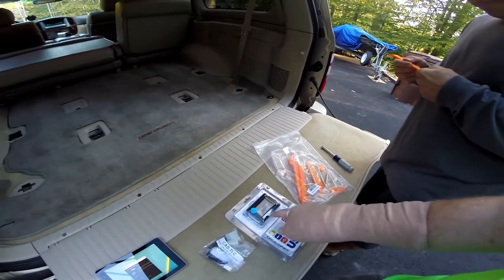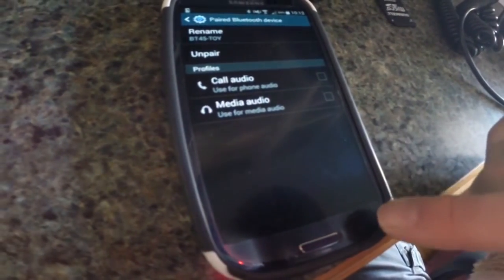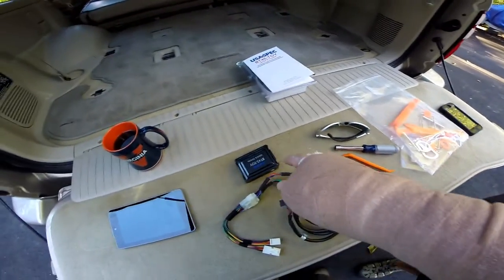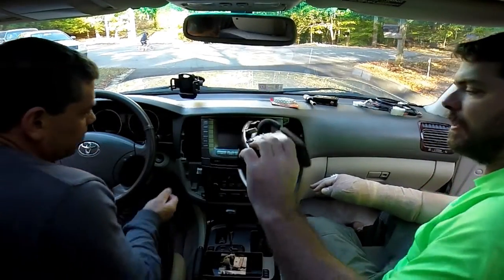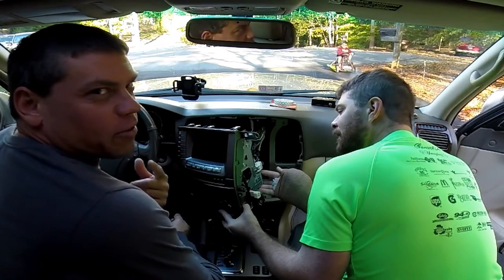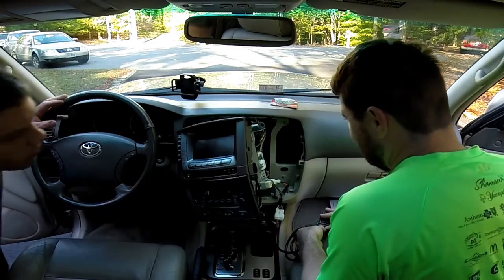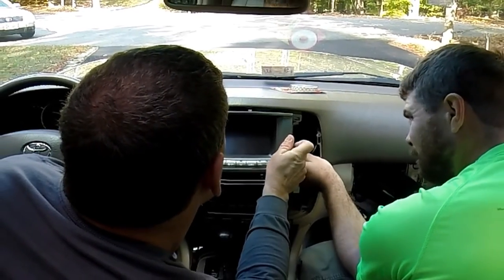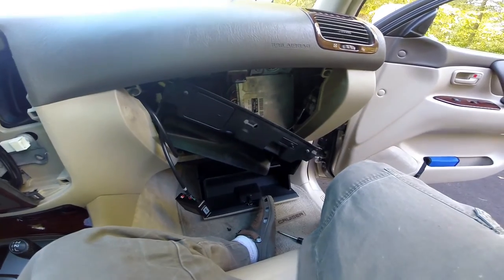USASpec BT45-TOY Land Cruiser 100 Series Bluetooth Install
We got a USASpec BT45-TOY Bluetooth device for our Land Cruiser 100 series overland build!
Here is a link to the BT45-TOY
We also used these install tools

After the CD changer died the audio options were terrible.  This Bluetooth upgrade was a must.  In this video we will walk through the installation so you can DIY this on your own.